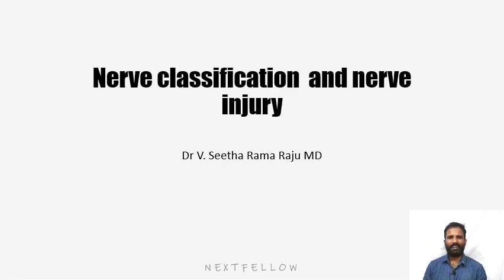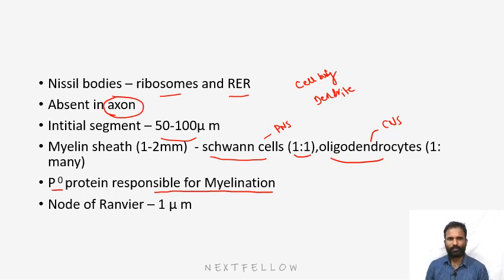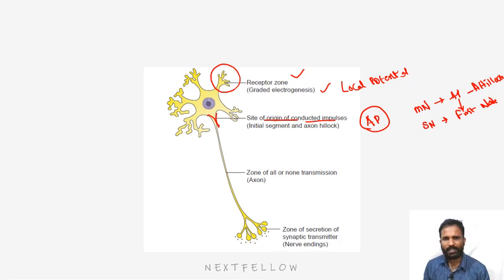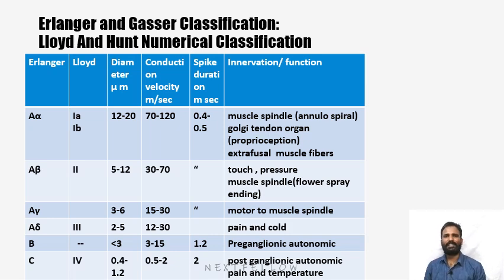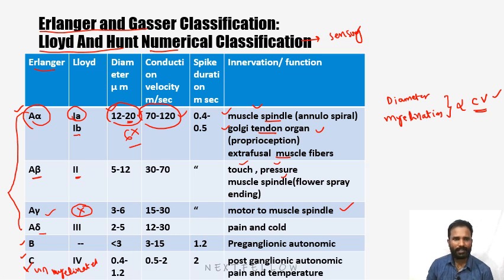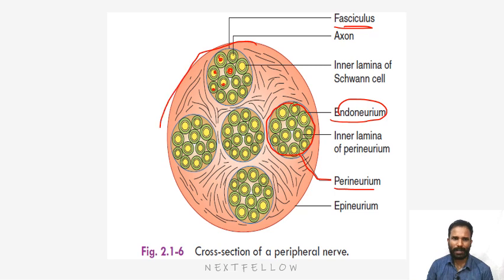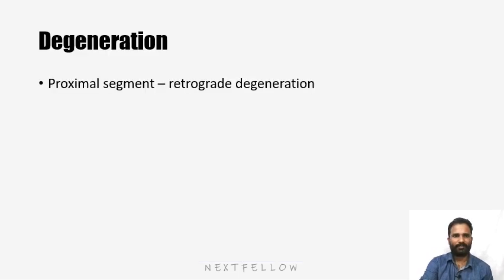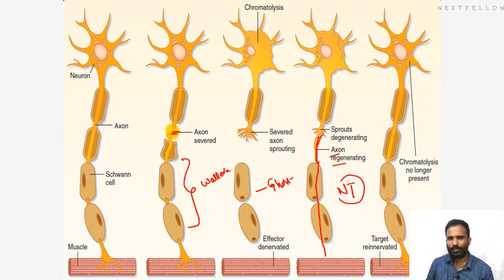Physiology classification and nerve injury concept for NEETPG,FMGE,INICET,NEXT.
classification and nerve injury